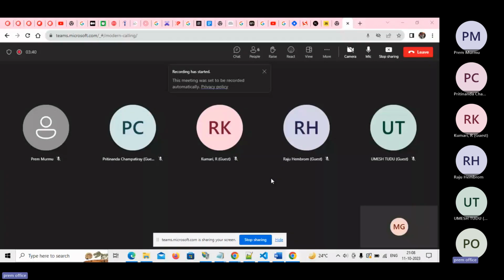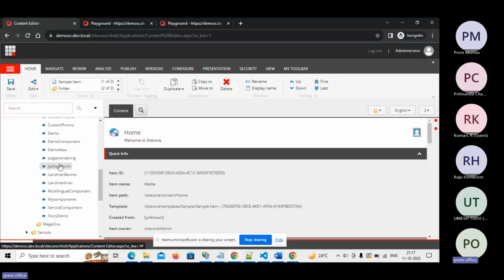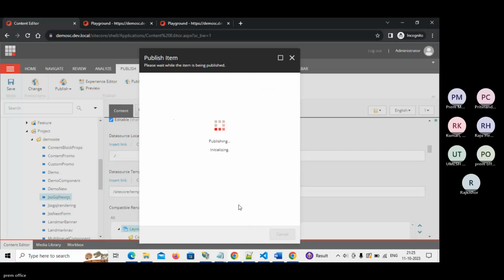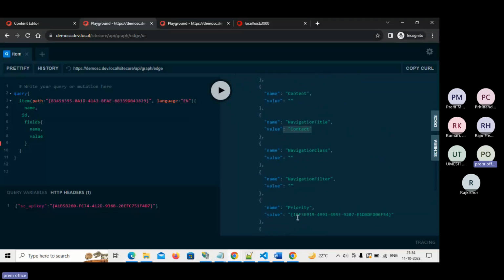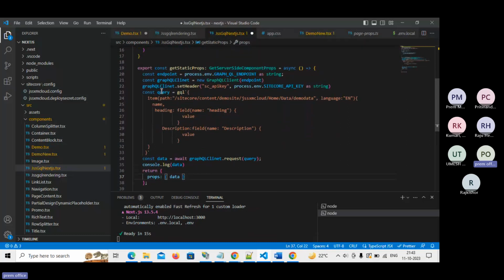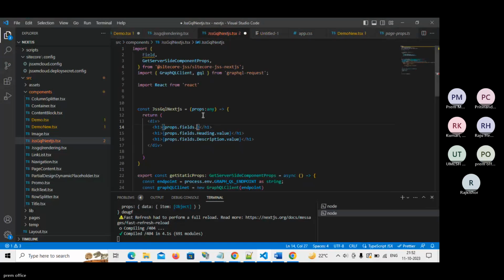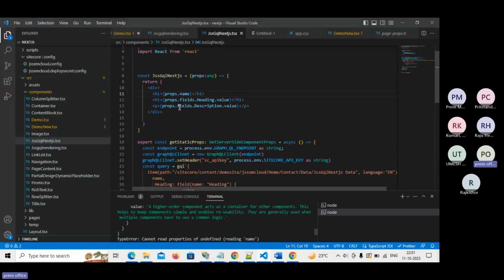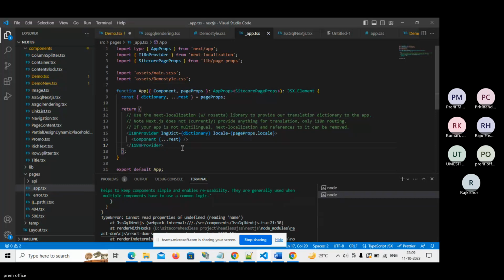Sitecore Jss graphql with next js components part 2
Sitecore Jss graphql with next.js components
Delivered by: Prem Murmu